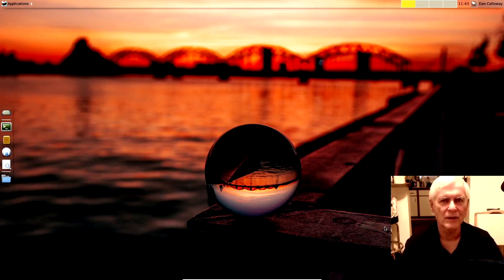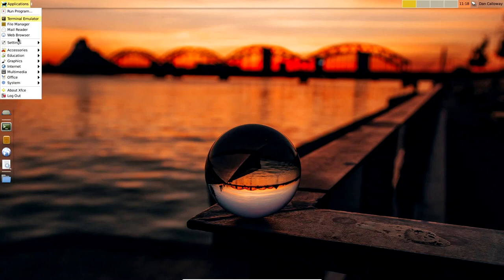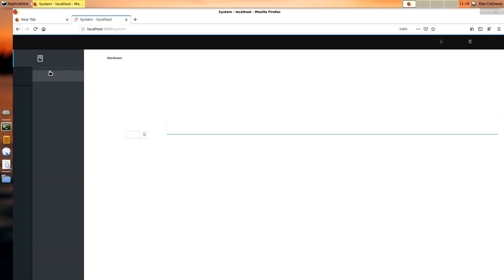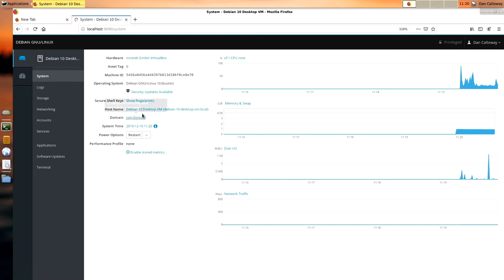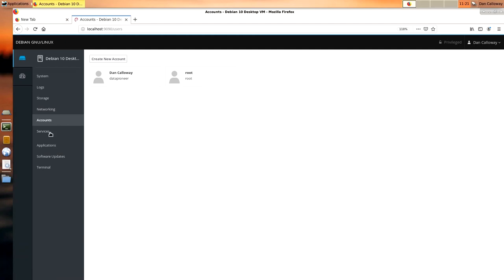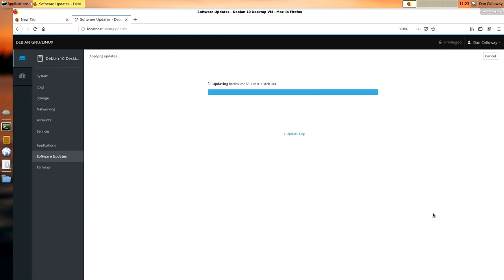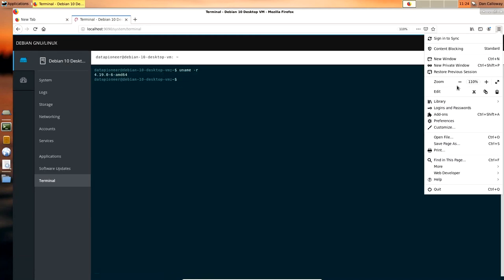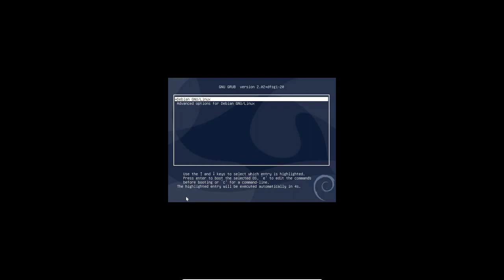Cockpit for Debian 10 Buster Linux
In this video I show Cockpit running in Debian 10 Buster Linux as compared to an earlier video that I did for Cockpit on Fedora 31 Workstation.